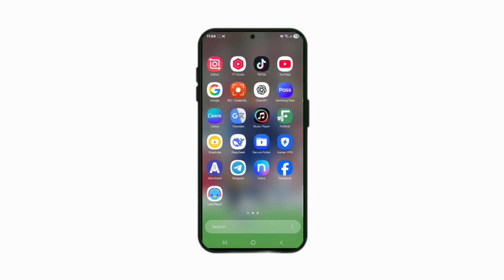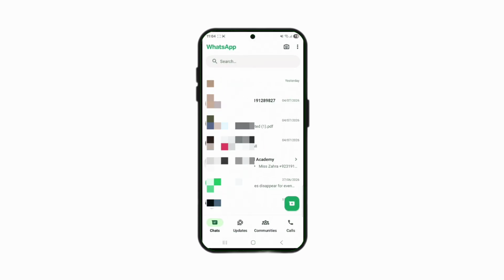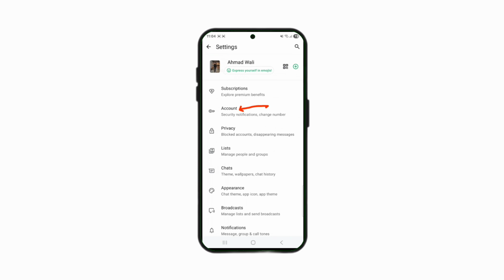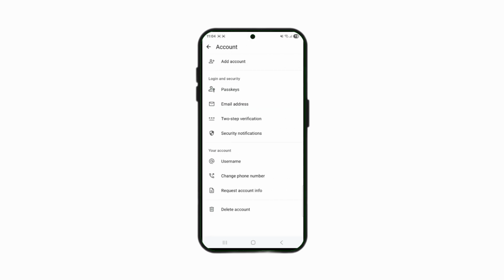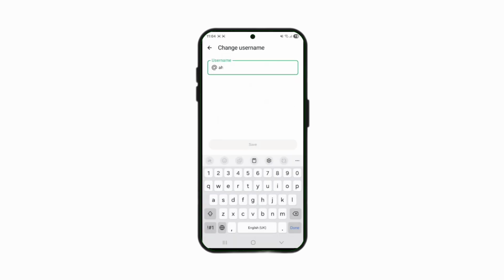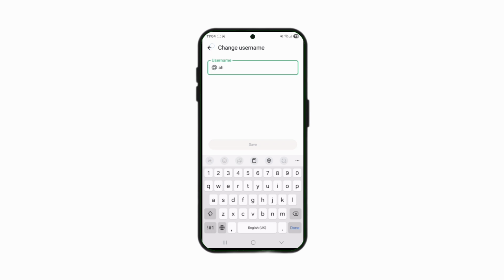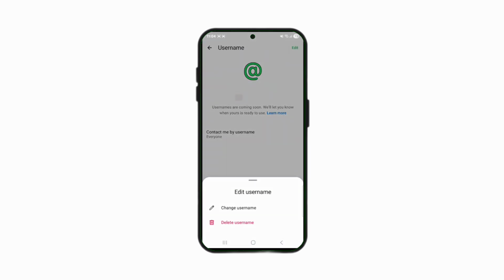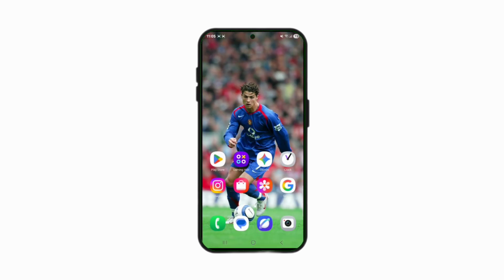Got a WhatsApp Username? Here's How to Change or Delete It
Want to change or delete your WhatsApp username?
In this video, I'll show you how to edit, change, or completely remove your WhatsApp Username using the latest version of WhatsApp.
📱 In this tutorial:
Change WhatsApp username
Delete WhatsApp username
Edit WhatsApp username
WhatsApp account settings
Latest WhatsApp username feature
⚡ Works on the latest version of WhatsApp for Android and iPhone.